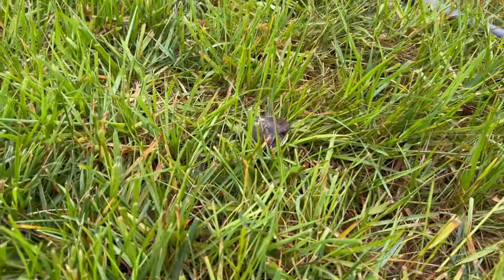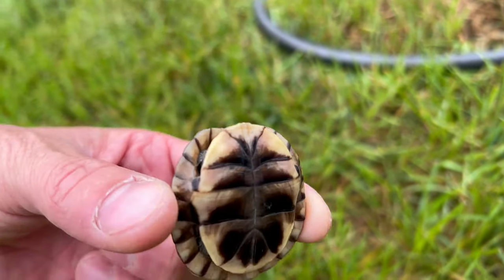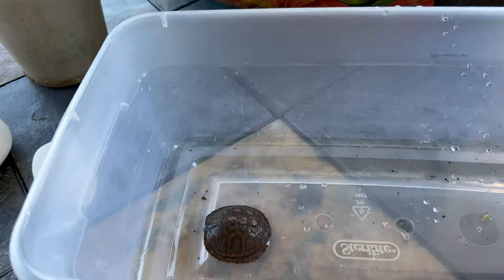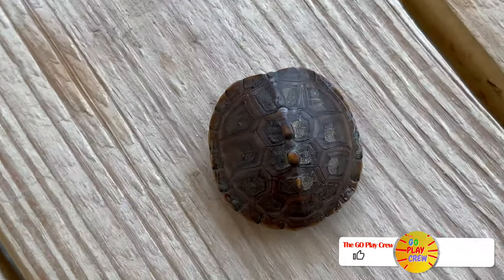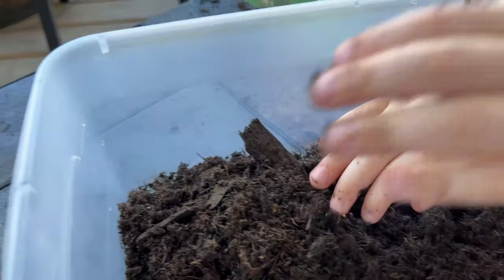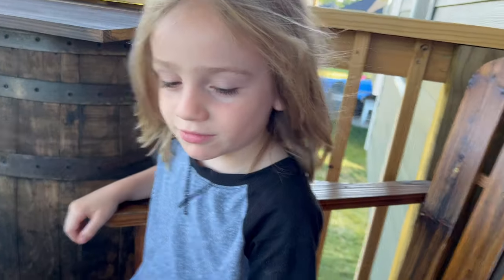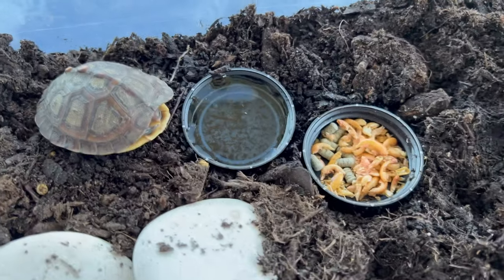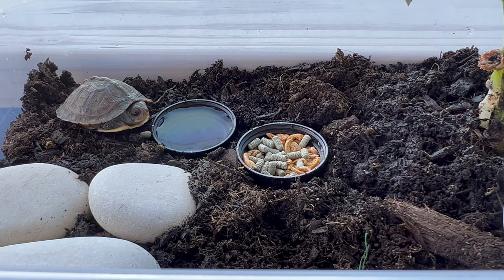OUR BABY PET TURTLE! Daddy finds a Box Turtle in the Backyard and We Build a Turtle Home!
Daddy Finds a Baby Turtle when He was Watering the Grass!  It was so small we thought it was a rock...So We called him Rocky!

We Learn about this Turtle while Making A Home for Him until We Put Him Back into the Wild.
We got some things around the house, a little tote, some dirt, an old house plant, some rocks, and little caps to put water and food in.  Baby Turtle has an Awesome Vacation Home!
Fun and Cute Baby Boxer Turtle.

Come join The GO Play Crew and let's Go Play! | Kids Videos for Kids

The GO Play Crew loves to go on adventures!  Everyday is a new day to play, discover, learn, and explore.  Come follow us as we do crafts, play with toys, learn in creative ways, play and exercise on playgrounds, and go on awesome adventures and road trips!  We love to make fun videos for kids and have fun with the whole family!

We are Committed to Family Entertainment with Fun, Safe & Clean Videos for All Ages.

Now Lets GO Play!